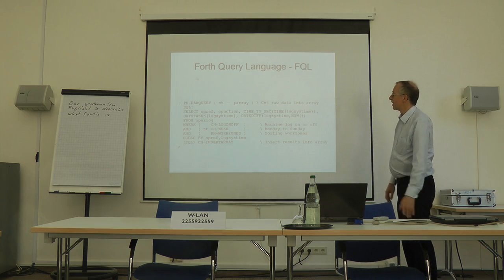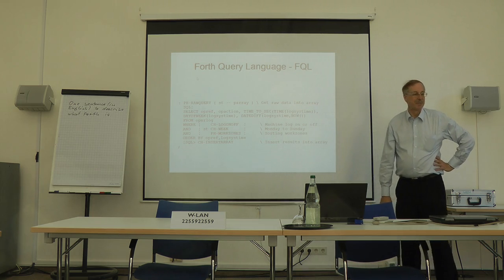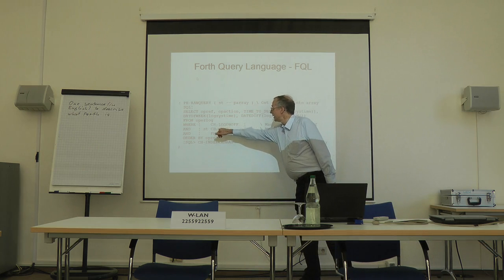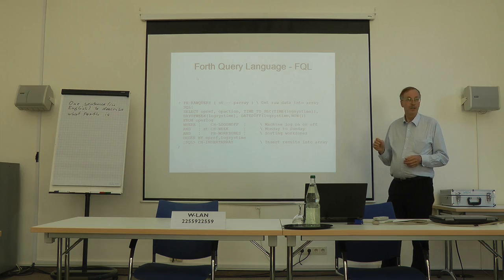Nick Nelson Forth Query Language FQL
A description of Forth Query Language. Using the power of Forth as a DSL to make SQL simpler, and in some cases, faster than SQL alone.